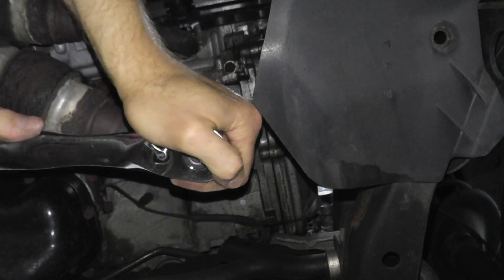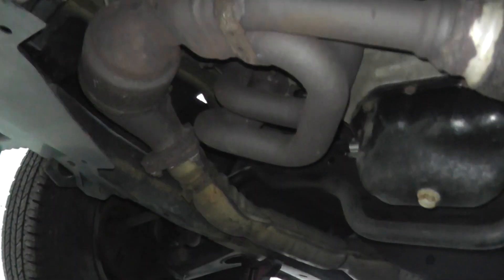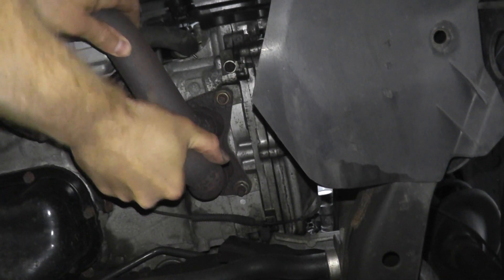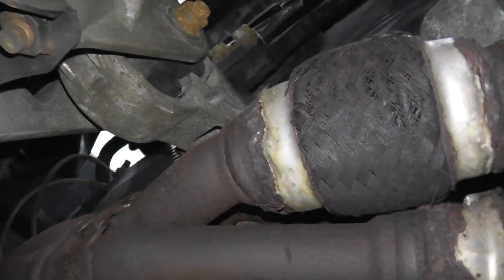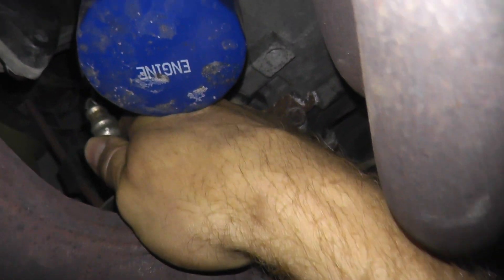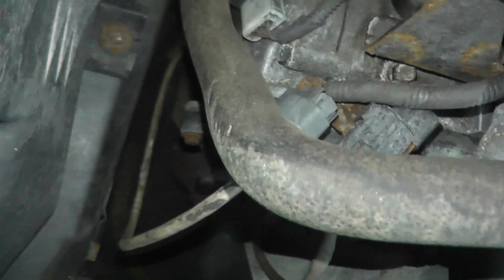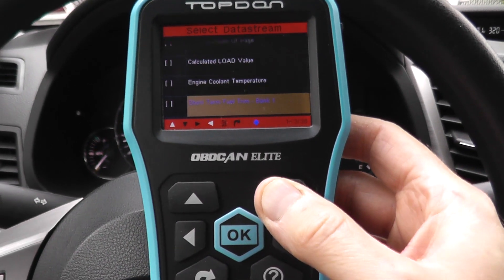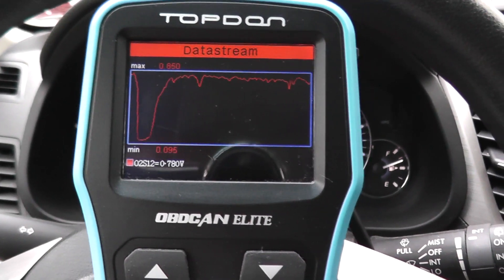Do I Really Need A Catalytic Converter?? | P0420 Testing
Today we have a 2011 Subaru Outback with 174,000 miles. The check engine light is currently on and showing P0420. Does the catalytic converter need replacement...?

P0420 - Catalyst System Efficiency Below Threshold Bank 1

►► Tools Used:
Safety Glasses
1/2" Ratchet
Scan Tool with live data
Oxygen Sensor Removal Tool

P0420 is a code dealing with the catalytic converter. (Federally required due to vehicle emissions.) If the efficiency of the converter goes below a certain threshold it triggers the check engine light along with P0420.

A common symptom for a failing or bad catalytic converter is engine stalling. Before you run out and spend quite a bit of money replacing the converter, check for gas leaks between the cylinder head and exhaust pipe; between the exhaust pipe and catalytic converter and possible a loose front and/or rear oxygen sensor.